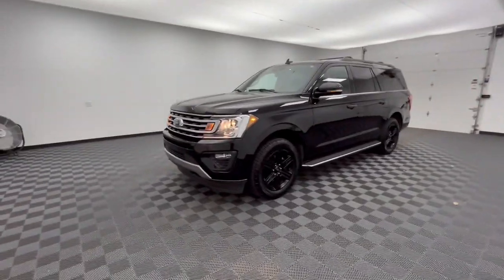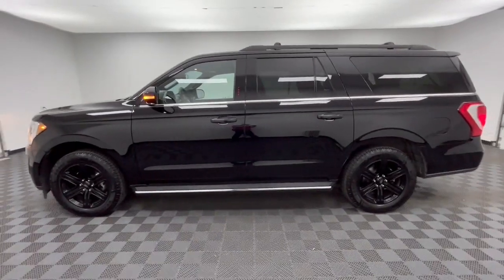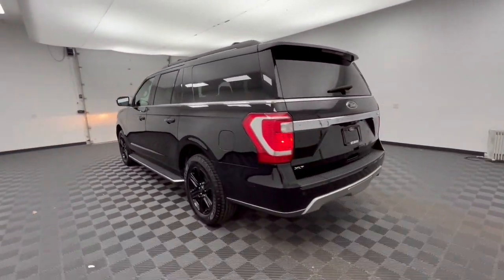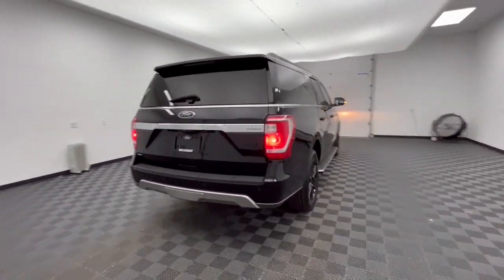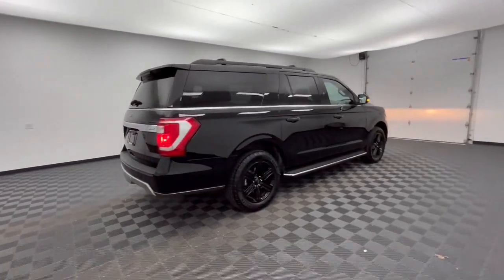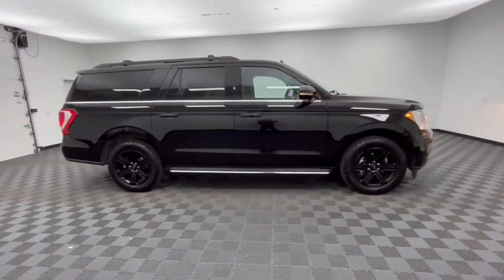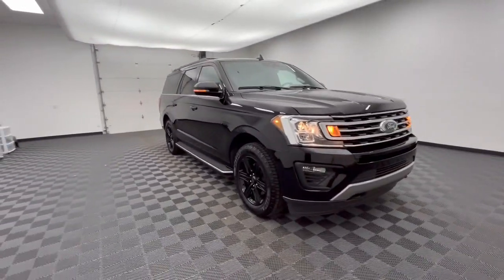2021 Ford Expedition_Max XLT OH Troy, Tipp City, West Milton, Piqua, Dayton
Pre-Owned 2021 Ford Expedition_Max XLT available at Dave Arbogast Ford located in 3230 South County Road 25A, Troy, OH, 45373. Servicing the Troy, Tipp City, West Milton, Piqua, Dayton area.
Please mention the stock FD11938AT when you contact the dealership for this vehicle.

Hop into the  2021  FORD Expedition MAX.  Here's an awe-inspiring Ford Expedition Max, the premium, full-size SUV with an extended wheel base and enhanced cargo capacity. It packs a host of luxurious amenities plus increased head and leg room, even in the third row. The following are some of this vehicles highlighted options: Heated Steering Wheel
, 360 Degree View Car Camera, Wireless Charging Station, Panoramic Roof, Keyless Entry, Sun/Moonroof, Navigation System, Back-Up Camera, Fog Lamps, Remote Engine Start. Relax and soak up the calm of a luxuriously spacious passenger oasis when you journey in the Expedition Max. Treat yourself to a test drive today. Our friendly staff will give you an outstanding customer experience.